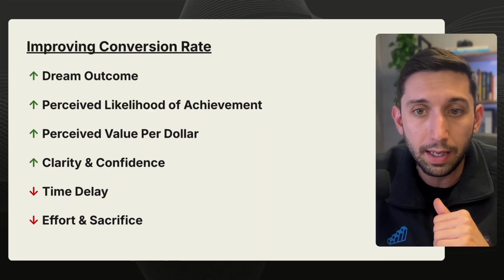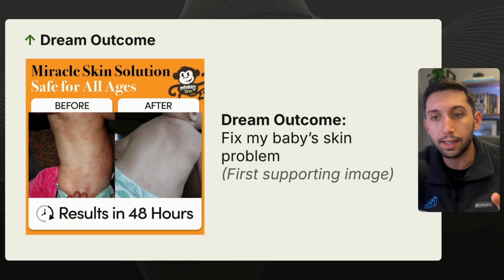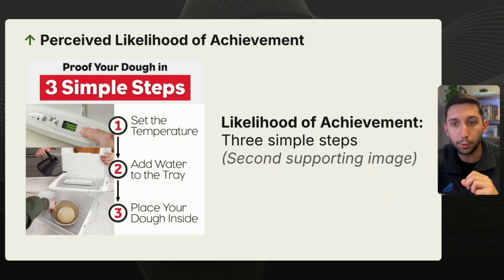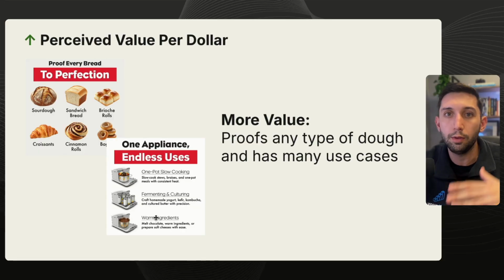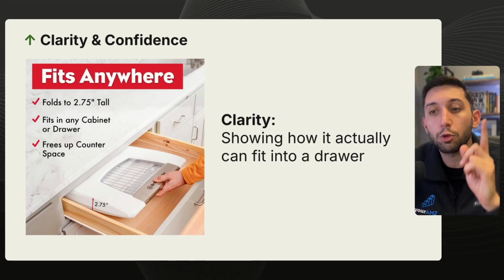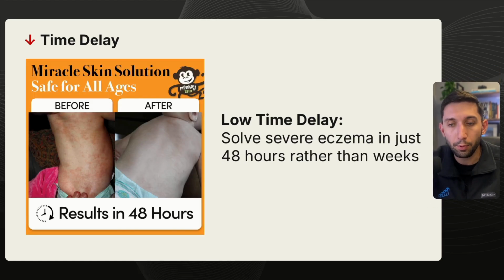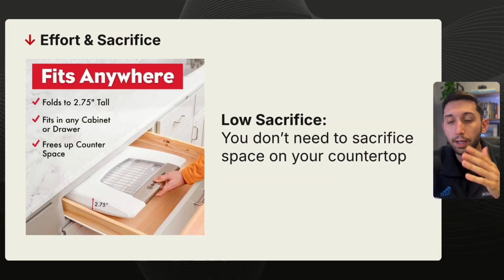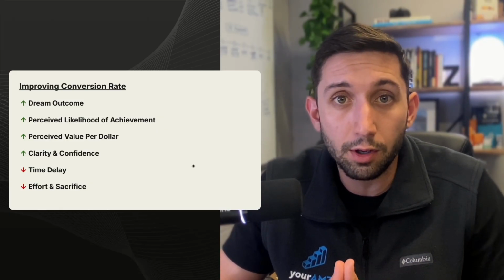6 Strategies to Increase Amazon Conversion Rate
Chapters:
0:00 - Overview
0:36 - ↑ Dream Outcome
2:52 - ↑ Perceived Likelihood of Achievement
4:23 - ↑ Perceived Value Per Dollar
6:24 - ↑ Clarity & Confidence
8:08 - ↓ Time Delay
9:34 - ↓ Effort & Sacrifice
11:02 - Final Thoughts

In this video, Creative Director Manoli Epitropoulos from yourAMZ breaks down the 6 most powerful listing design strategies that help Amazon brands improve conversion rate (CVR) and increase total return on ad spend (TROAS).

Over the past five years, we've helped multi-million dollar e-commerce brands grow profitably on Amazon by applying this proven framework. Whether you're designing listing images, bullet points, A+ content, or a full Amazon brand store, these six strategies will help turn browsers into buyers.

In this video, you’ll learn how to:

- Design listing images that clearly communicate your product’s dream outcome
- Build trust with shoppers by increasing perceived likelihood of achievement
- Justify higher prices by boosting perceived value per dollar
- Eliminate confusion and boost confidence with clear product visuals, dimensions, and nutrition facts
- Show fast results to lower time delay and increase urgency to buy
- Make your product feel effortless to use, apply, or integrate into daily life

Real examples from top Amazon listings like Brod & Taylor’s Dough Proofer, Monkey Balm for kids' skin, Saniderm tattoo aftercare, igloohome smart locks, and Sibu Omega 7 supplements. Every image shown was custom designed by the yourAMZ team to drive results.

Whether you're an Amazon seller, brand owner, or e-commerce marketer, these strategies will help you get more sales without changing your product or price. Just improve how you present your product.

Want help designing your Amazon listing?
Click the link below to book a free discovery call with our team: